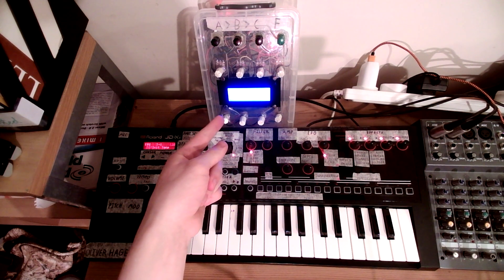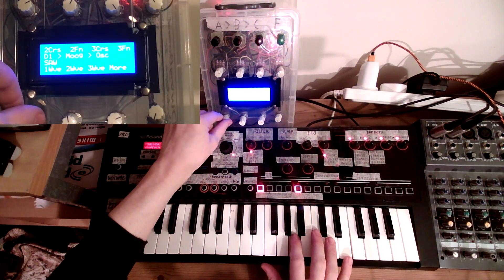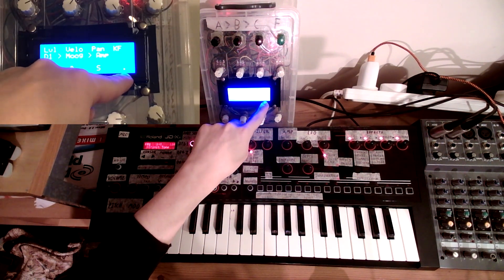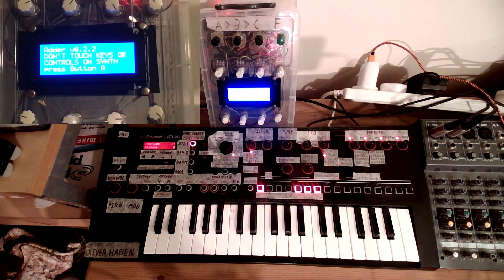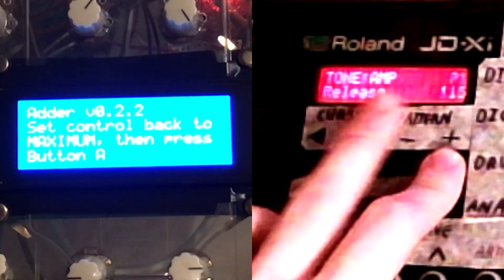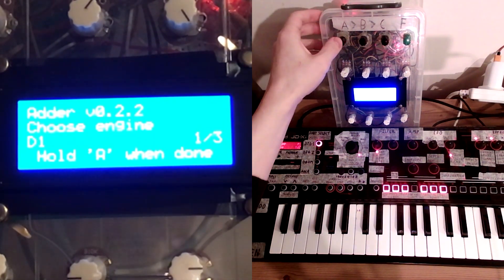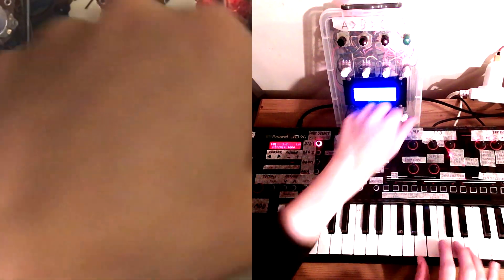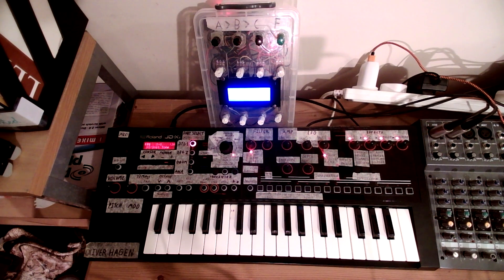DivingBoard Demo - a home-made MIDI controller for the Roland JD-Xi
TL;DW: I made a MIDI controller to make my life easier, and I felt pleased enough about it that I've decided to share what I've made.

Show and tell for adults with no one listening :/

00:00 - Introduction
01:12 - The Problem: JD-Xi interface difficulties
01:59 - DivingBoard Demo
03:47 - The Problem 2: Existing controllers don't make it easy for users
05:05 - Parameter Learning Demo
09:32 - DivingBoard Demo with added parameter
10:46 - Closing remarks